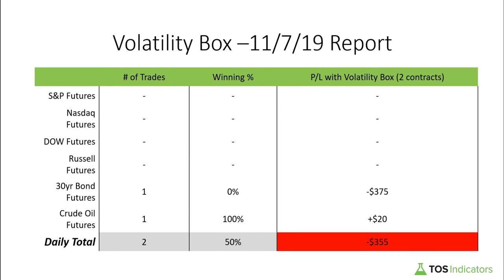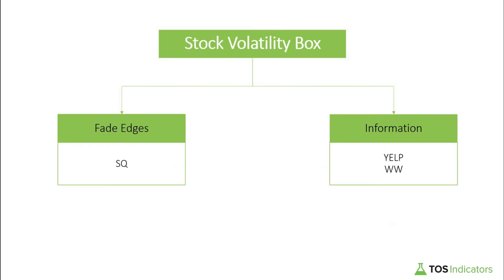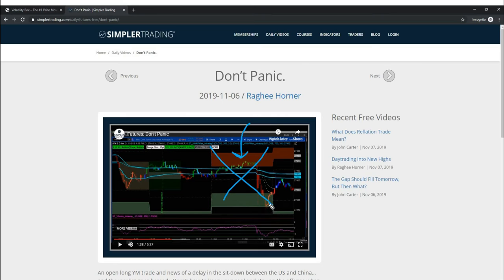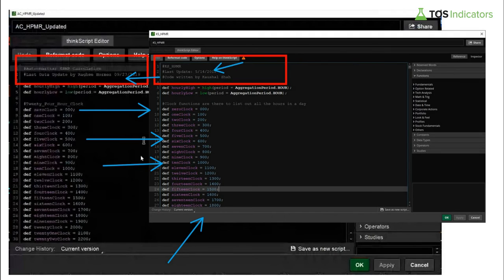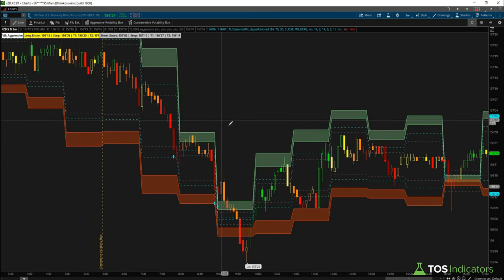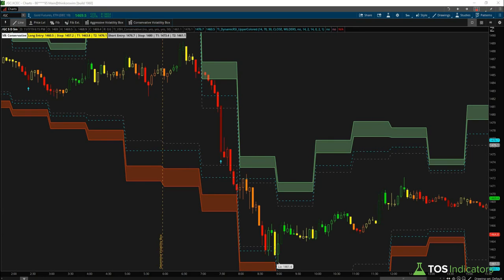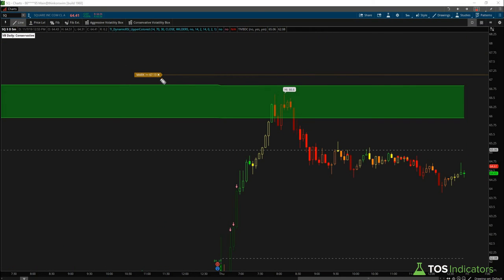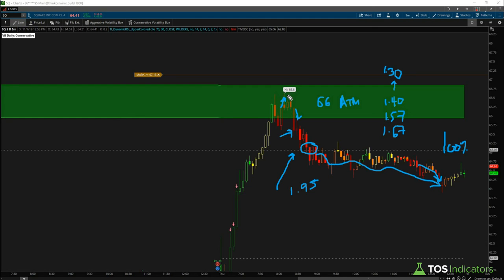Volatility Box vs. HPMR Indicator (Side by Side Comparison)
I'll show you a side by side comparison of the Volatility Box vs. the HPMR indicator, taking you through the code, and then a P/L comparison to show you the power of having custom volatility models that you can trust.

For stock traders, we'll also discuss our entry in Square using our new Stock Volatility Box tool, with some interesting data around options.

We purchased our ATM 66 Put options with 8 DTE for $1.40. We sold those same options, less than an hour later, for $1.95.

We also continue our aggressive trading theme from yesterday, showing you some more Volatility Box setups in the Gold and Bond futures markets.

We see a P/L shift from -$355 to a +$875, using some of these more “aggressive” trading techniques.

That’s powerful, and something we’re going to be paying attention to.

Start trading with an edge, at the edge.